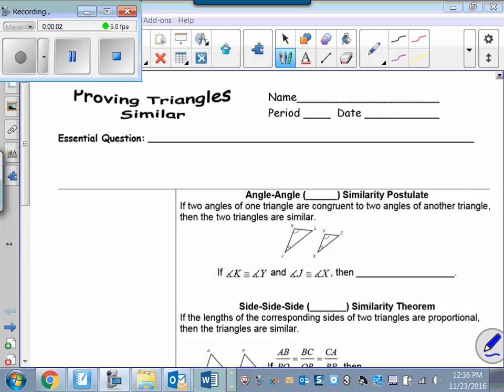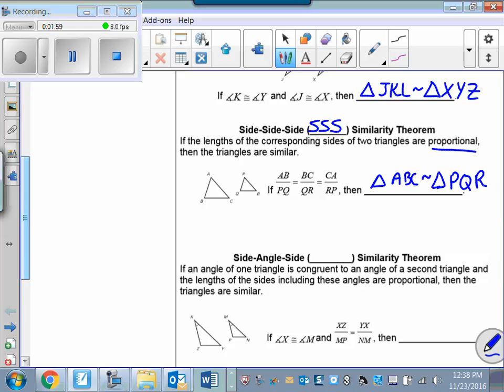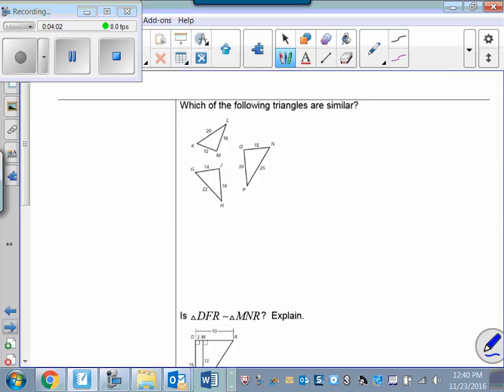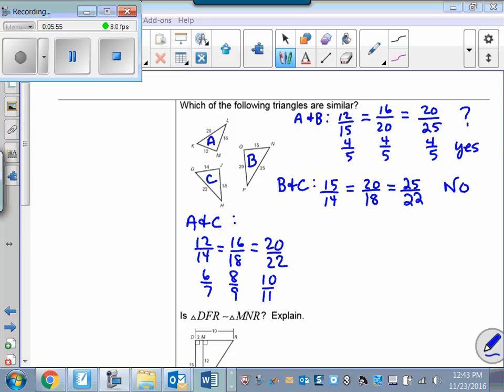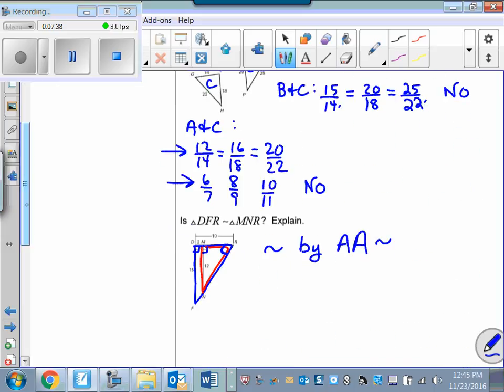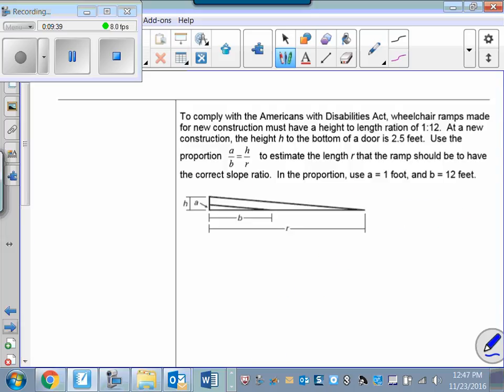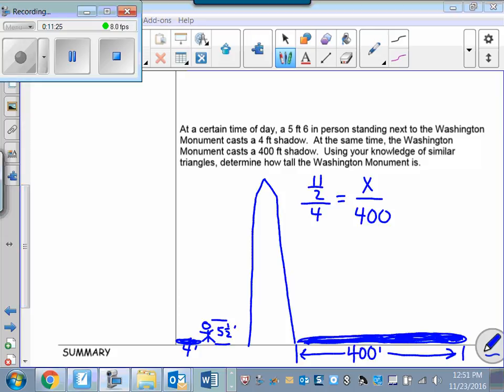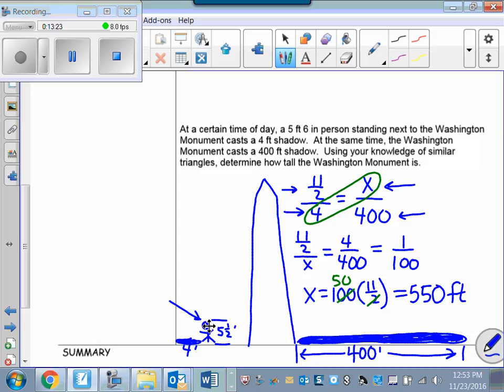Lesson 2 Proving Triangles Similar